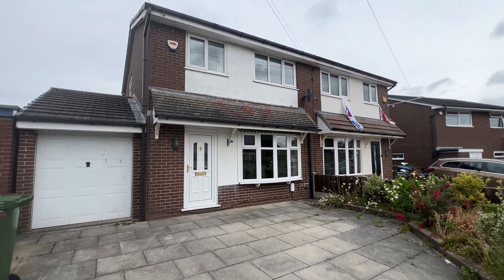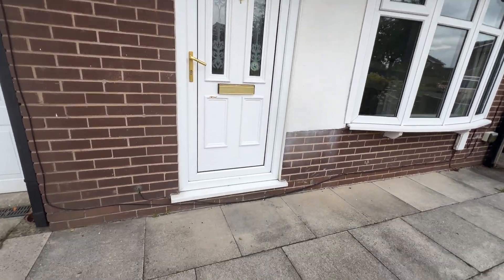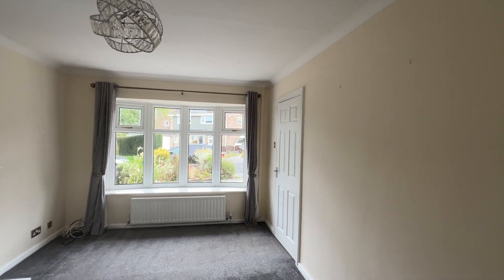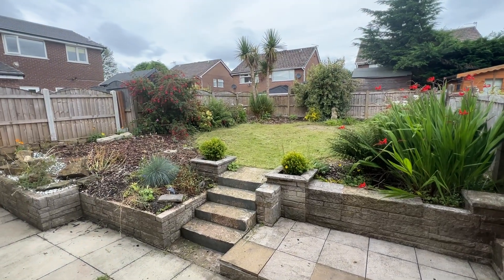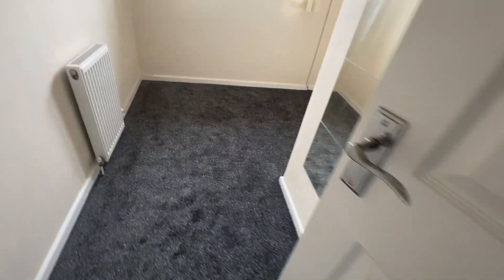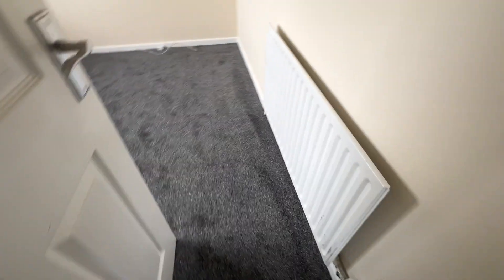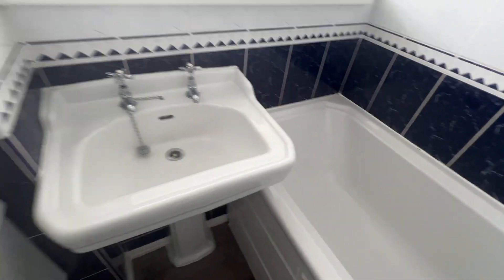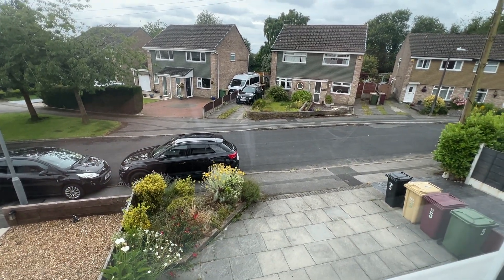Hadleigh Close Sharples BL1 7RQ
Offered to the fully managed rental market for a minimum 12 month term this recently fully refurbished 3 bed semi detached property on Hadleigh Close. Tucked away on a quiet cul-de-sac of similar properties and close to Sharples and all its highly regarded local nurseries, schools, amenities, bars and restaurants and excellent transport links are all within easy reach. Warmed by gas central heating and UPVC double glazed throughout, a personal inspection comes with our highest recommendations to appreciate all an offer and briefly comprises: Reception hallway, bay fronted lounge, very well appointed dining kitchen with integrated appliances, landing, three bedrooms, the master has been fitted and a three piece family bathroom suite. To the outside is driveway parking leading to a single garage with power and lighting which is also plumbed for white goods and to the rear is a lovely landscaped split level garden bordered by mature perennials and shrubs. Viewings are readily available by calling Cardwells Letting Agents Bolton in the first instance on 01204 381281 or via email . Please watch the online walk through video prior to booking your appointment.